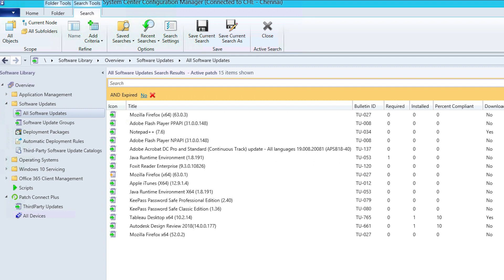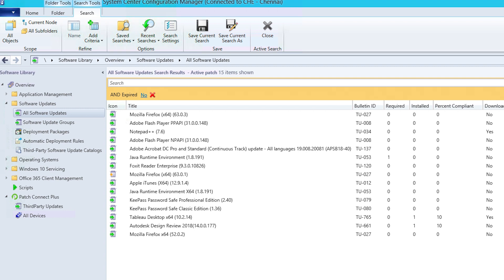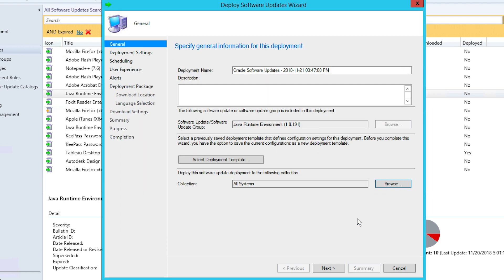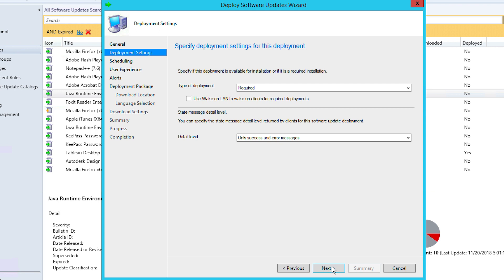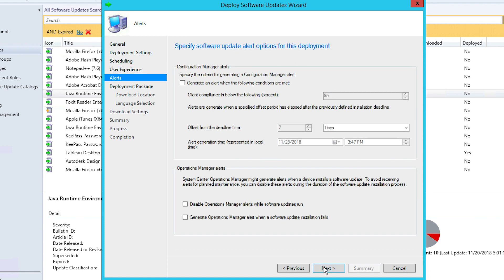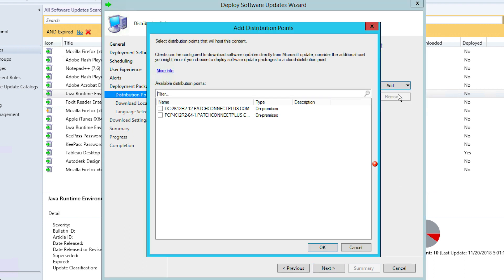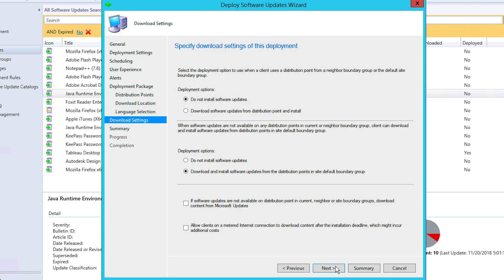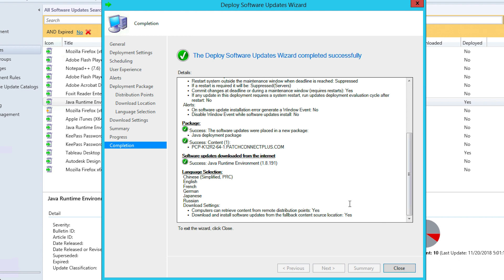How to deploy patches using SCCM | ManageEngine Patch Connect Plus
The Ins and Outs of SCCM is a video series from Patch Connect Plus that is aimed at providing clarity on some fundamental processes in SCCM. Here we’ll explain how to deploy third-party patches to your endpoints using Microsoft System Center Configuration Manager (SCCM).

To learn how to add custom catalogs to SCCM 1806, refer our video guide.

To start patching third-party applications in SCCM, try Patch Connect Plus free for 30-days.